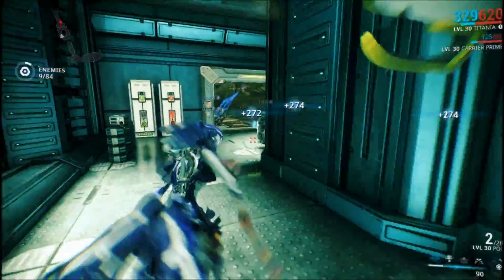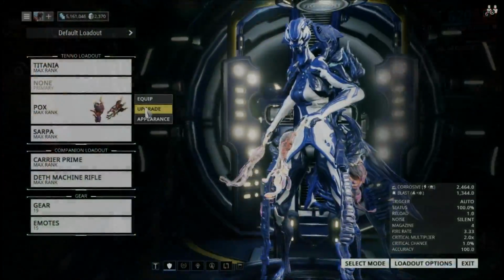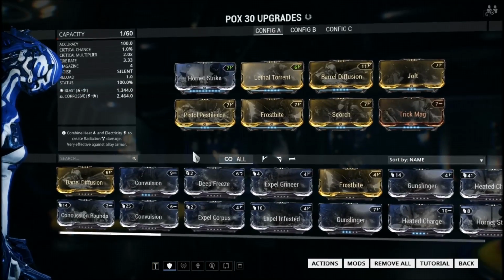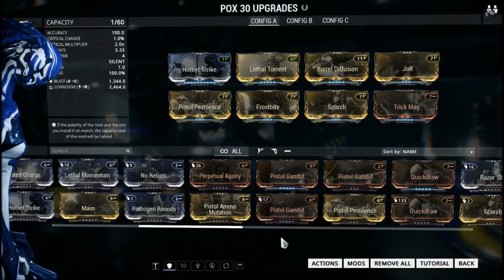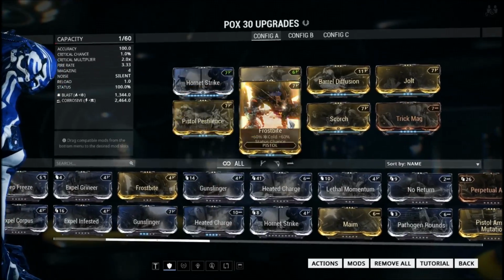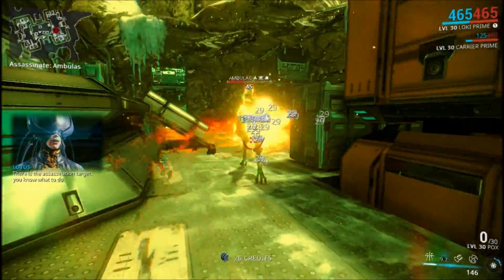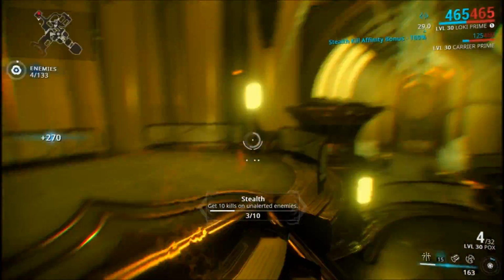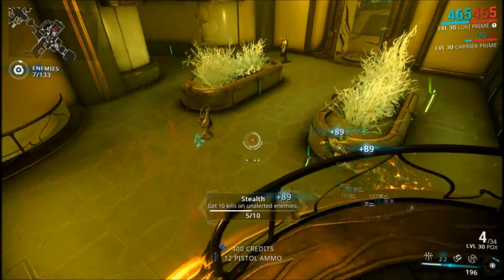Warframe - Pox (Review)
Today we check out the nasty looking, but surprisingly effective infested throwing weapons, Pox.